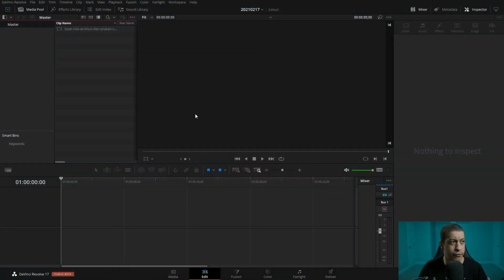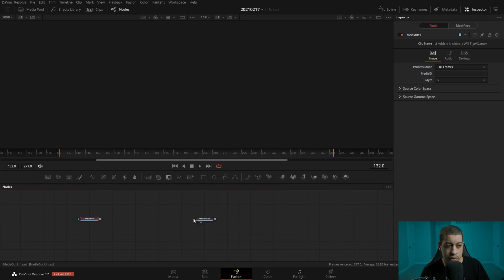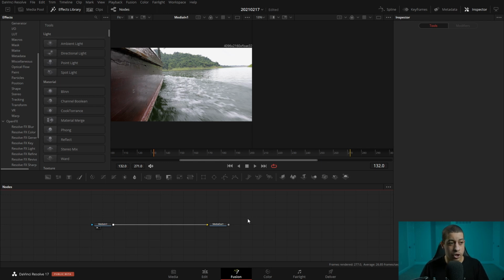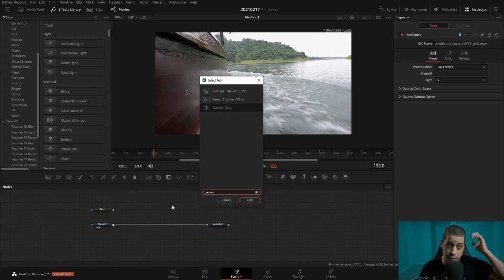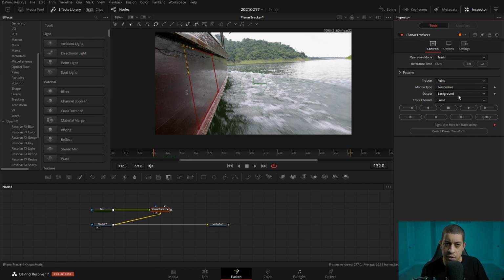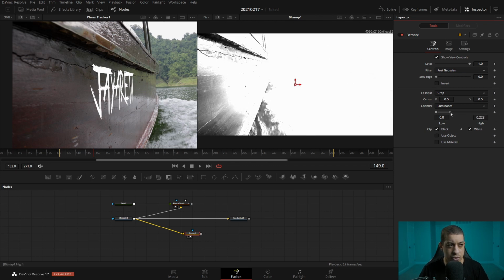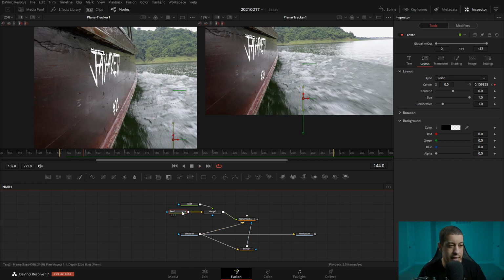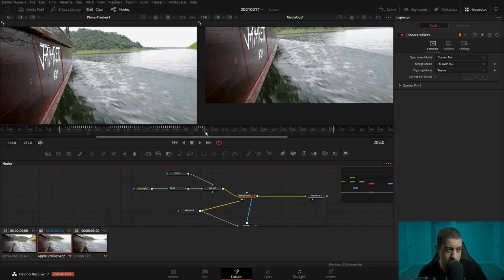Getting Started with Fusion in DaVinci Resolve 17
This is a bit of an overview of using Fusion. We play with tracking using the planar tracker. Planar tracker is a tools used to track distortion for a 2D image.